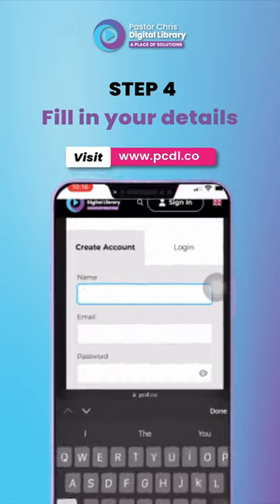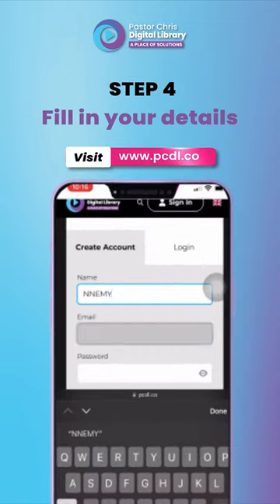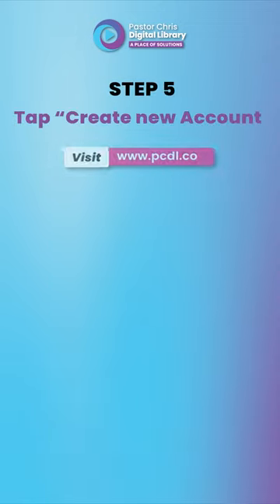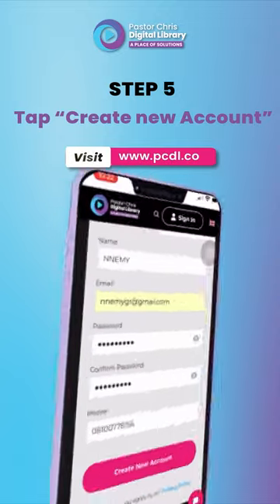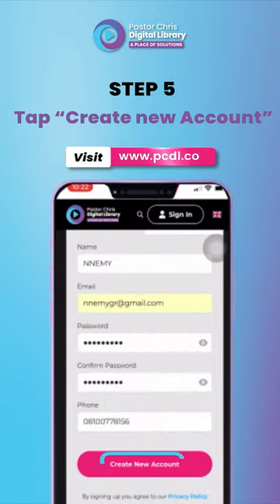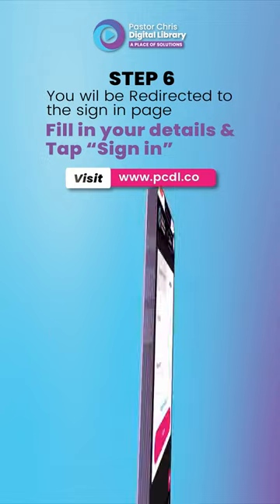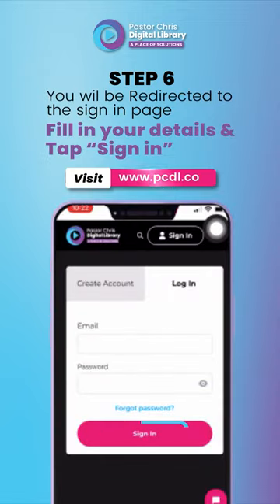How to register on Pastor Chris Digital Library 2023